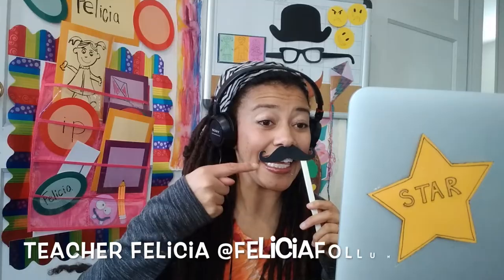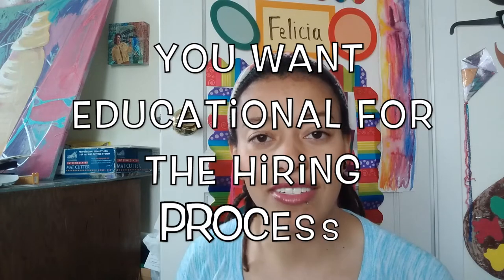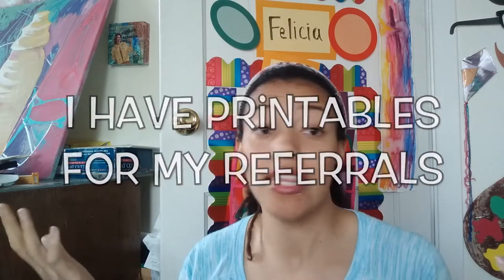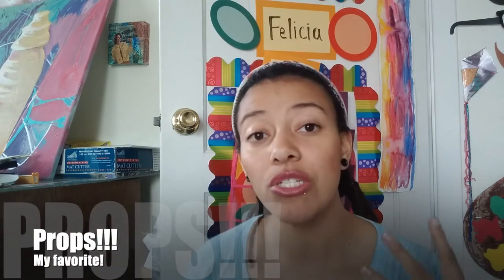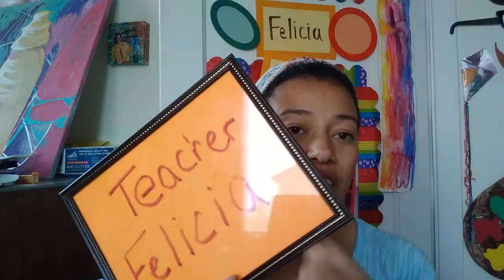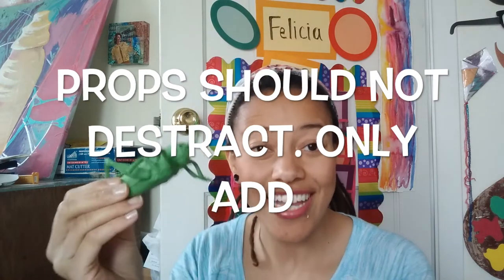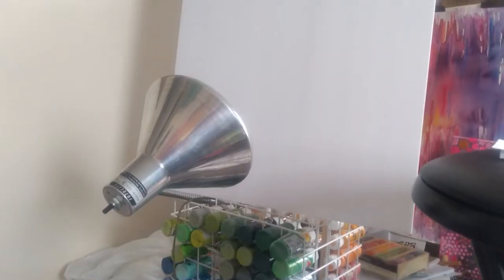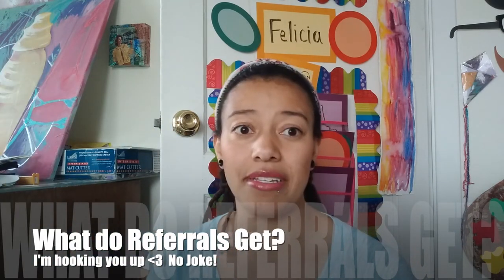VIPKid FAQ - Interview Process + Required Setup